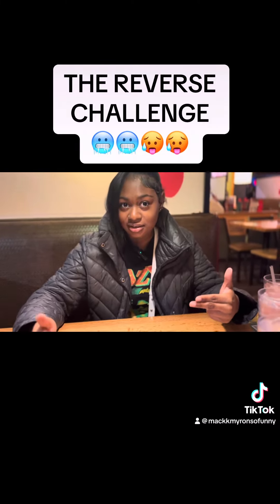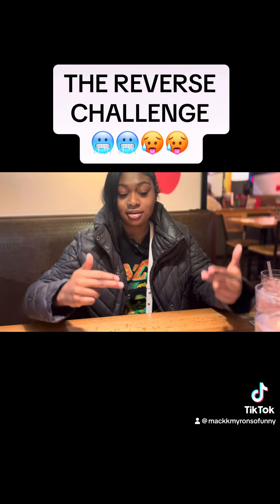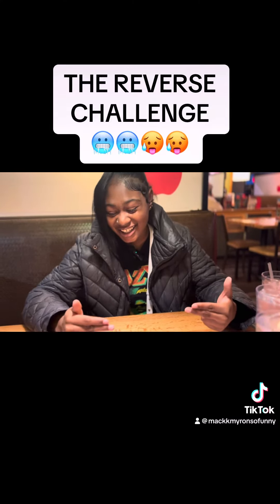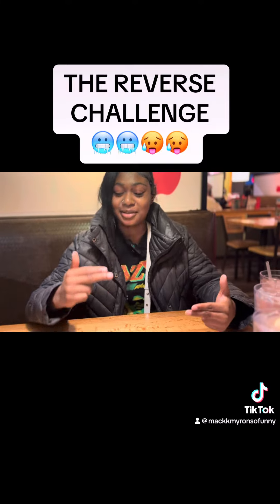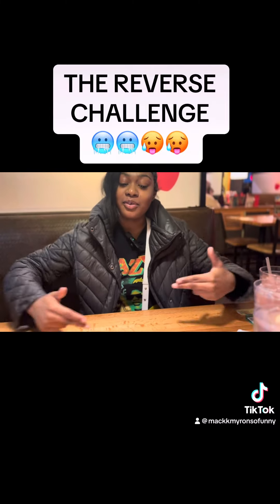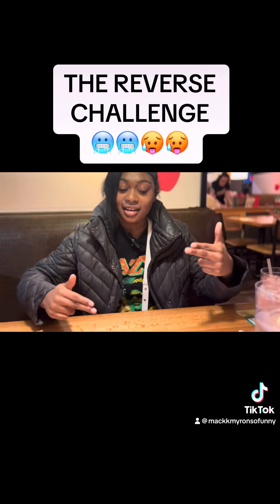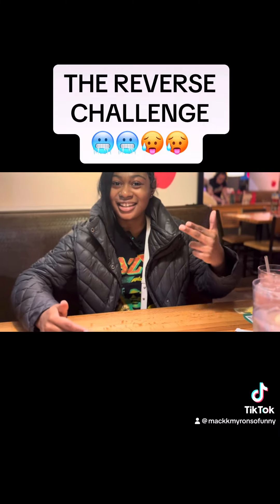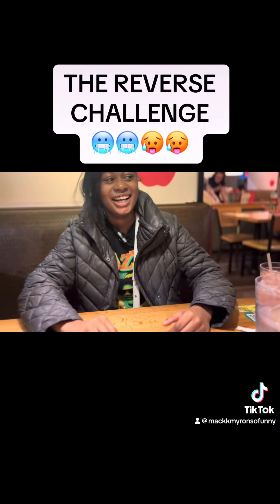THE REVERSE CHALLENGE WITH MY DAUGHTER 🥶 “impossible to do”